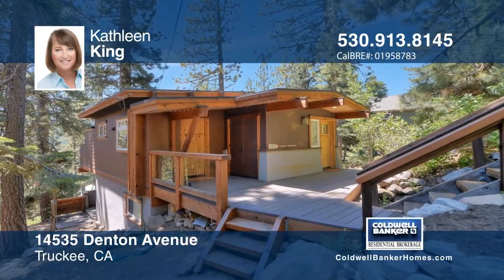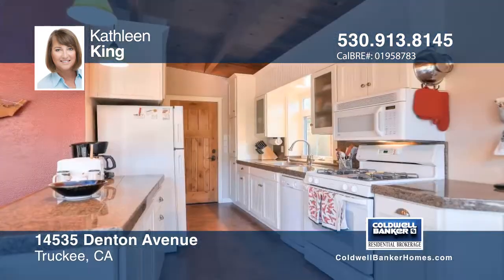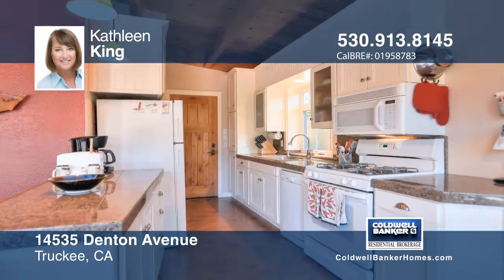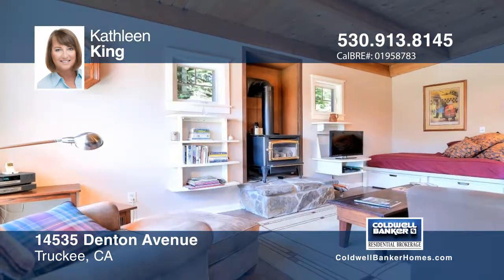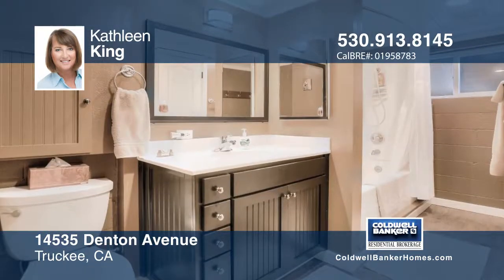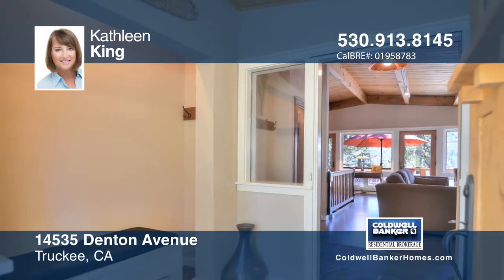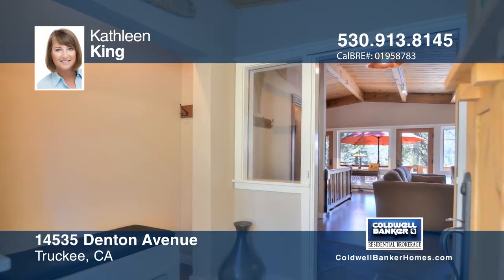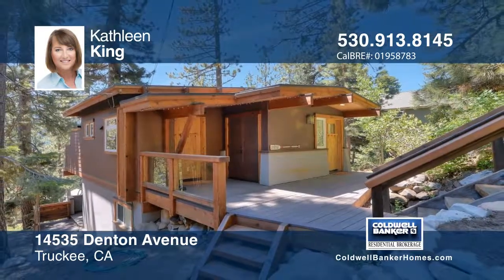14535 Denton Avenue Truckee, CA | MLS# 20171853 | WhyCBSacTahoe.com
Kathleen King-CB Residential Sac/Tahoe | 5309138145

This cabin is just what you want to own at Donner Lake. It is move-in ready, nicely-maintained and has gorgeous lake views. This rare find at Donner Lake is being sold by the original family who built it in 1969. Pride of ownership shines through with this property. There have been numerous updates since 2007 including dual-paned windows, cement shingle and stucco siding, a gas stove, newer cabinets, an entry/mudroom, newer flooring throughout and newer glass doors to the deck.